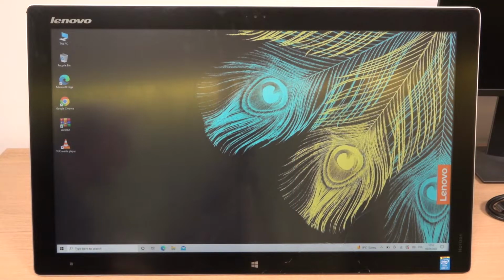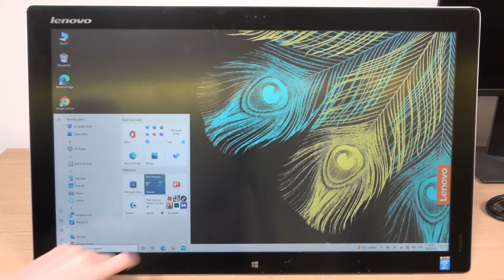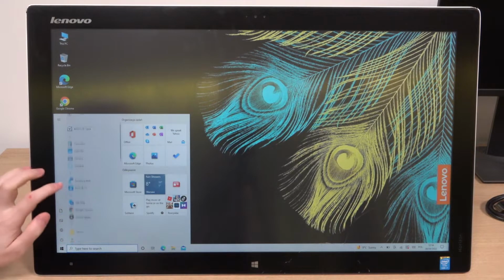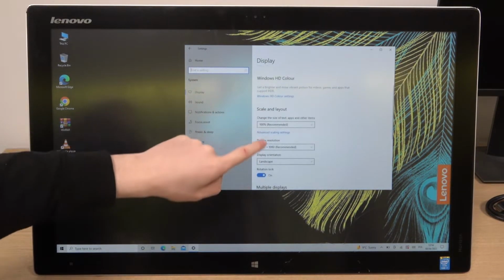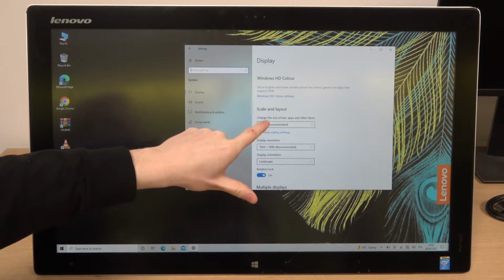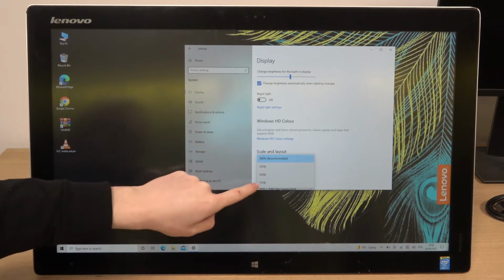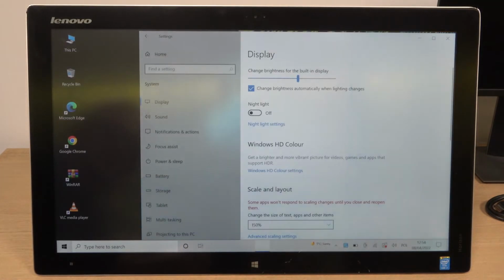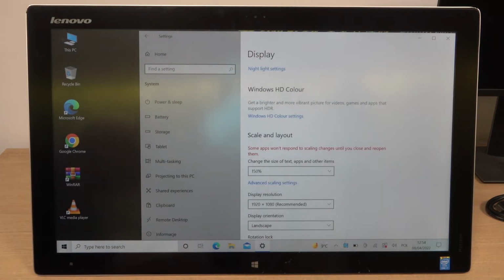Lenovo Horizon 2 - How To Increase & Decrease Text Size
Check more useful information :
If you want to make text larger on Lenovo Horizon 2, this video might be essential. Simply follow our step-by-step video tutorial and learn how to adjust text size on Lenovo Horizon 2.

How to change text size on Lenovo Horizon 2 ?
How to make text bigger on Lenovo Horizon 2 ?
How to zoom in text on Lenovo Horizon 2 ?
Text size Lenovo Horizon 2 ?